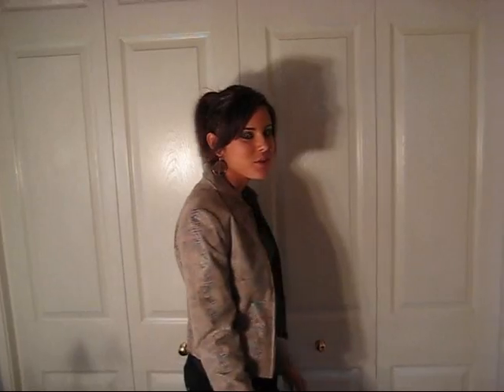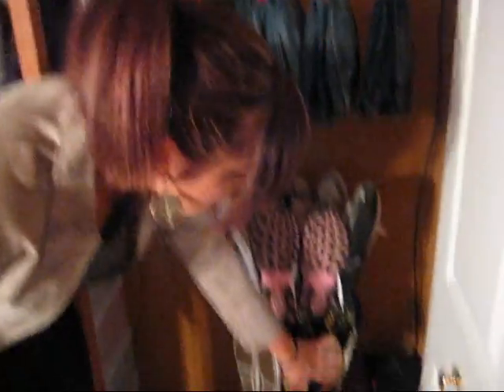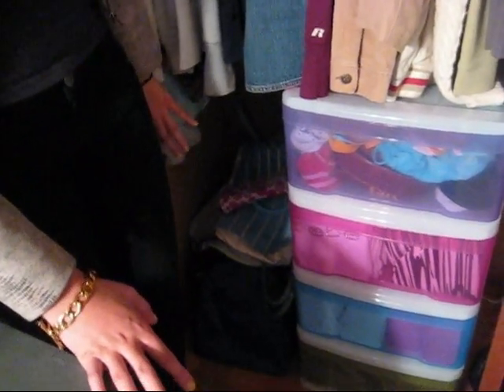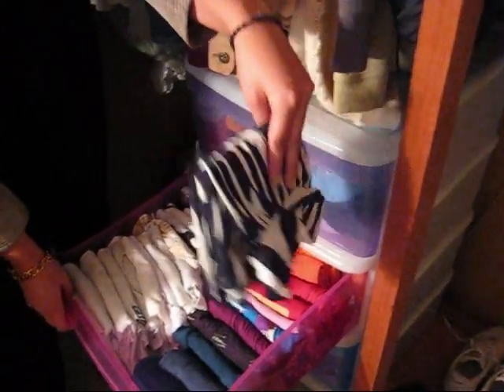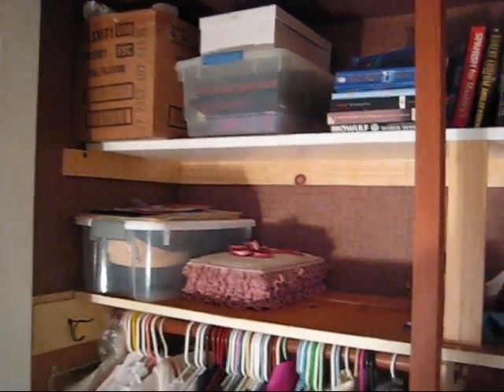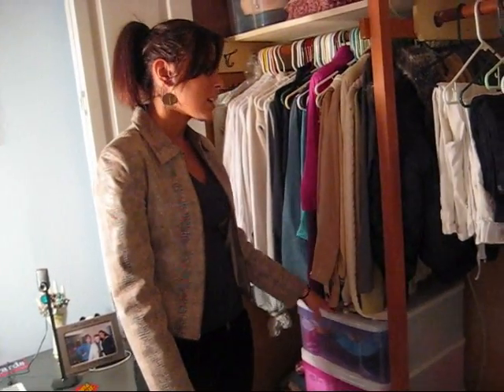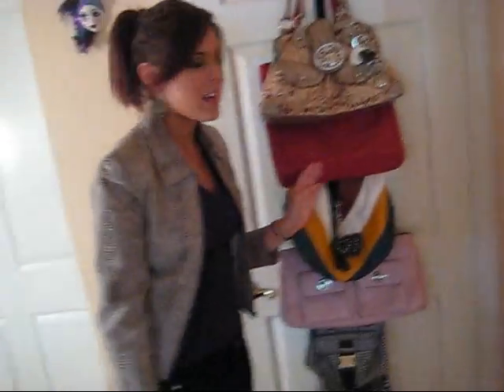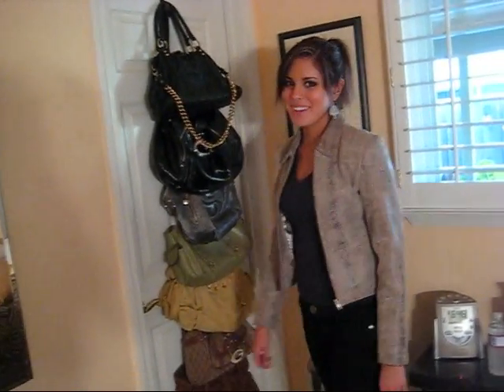How to Organize Your Closet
The purse hanger is from The Container Store as well, but I couldn't find it on the website. I heard they're also available from Bed Bath & Beyond!